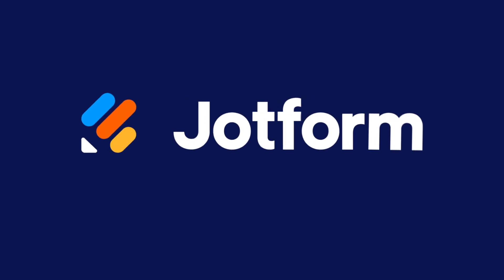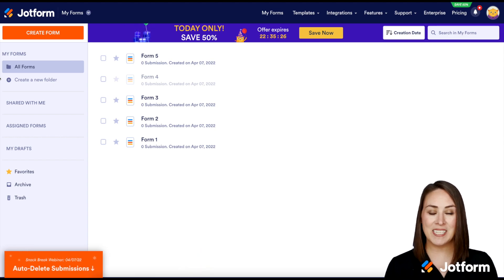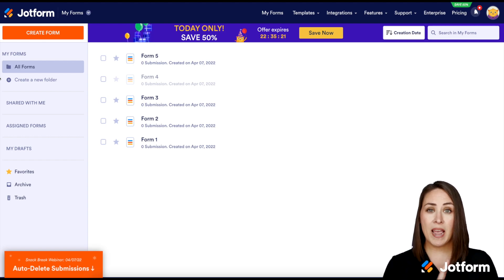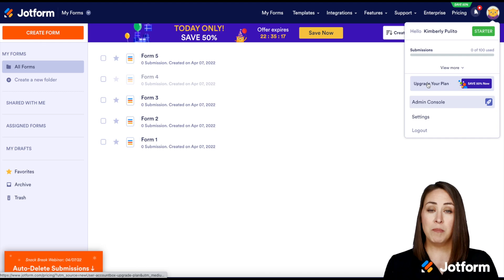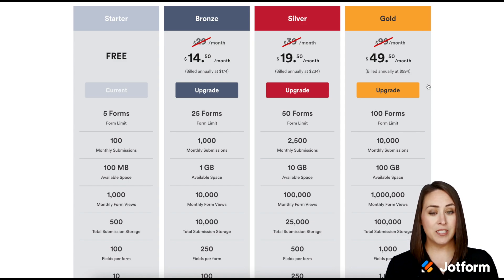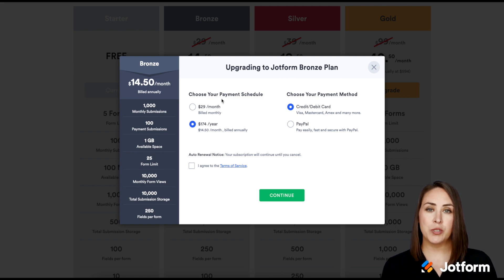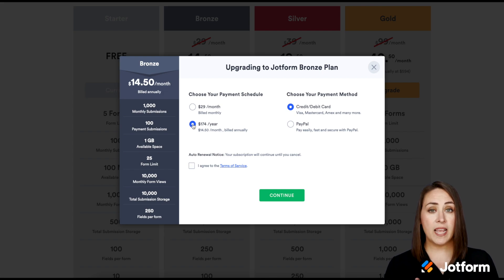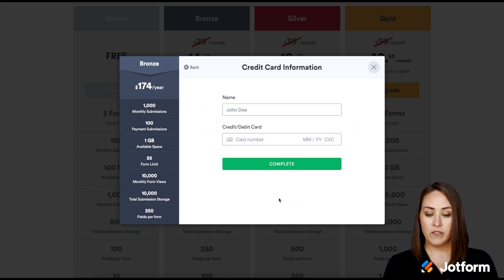How to Upgrade Jotform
Jotform offers a few different paid subscription plans — from a free Starter plan all the way up to Enterprise. If you’re looking to increase your submissions, storage, or payment limits, the process couldn’t be simpler. Learn how to upgrade your Jotform plan to one that works for you in this brief video tutorial.
LINKS & RESOURCES
👋 ABOUT JOTFORM
Hi, we're Jotform, a full-featured online forms platform that makes it easy to create robust forms and collect important data. Check us out